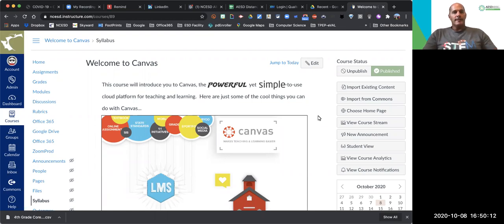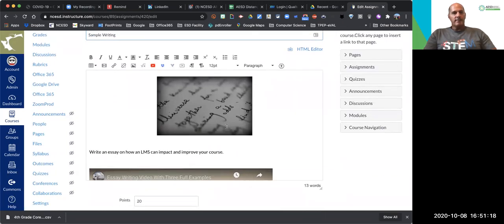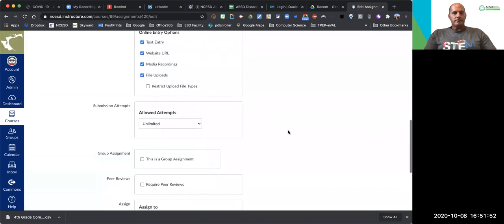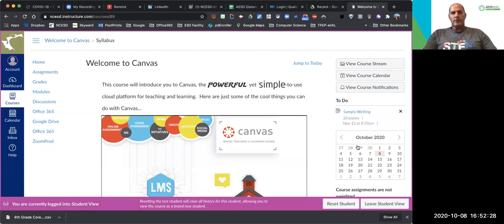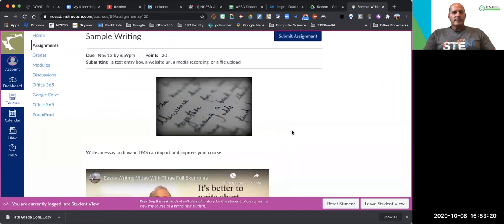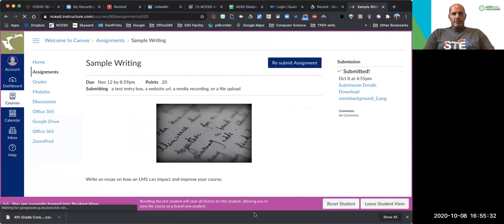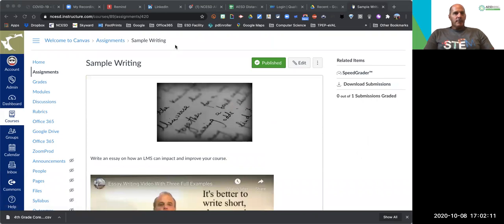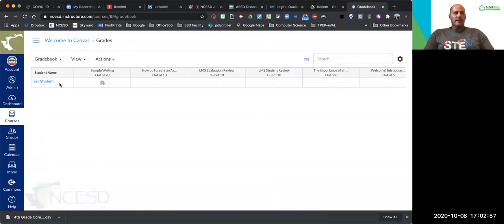LMSS: Submitting Student Work in Canvas